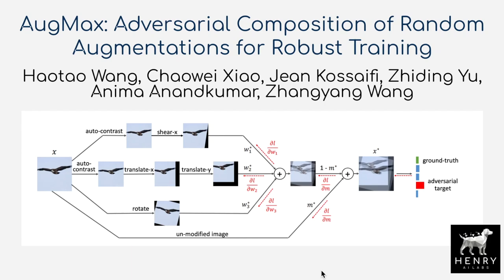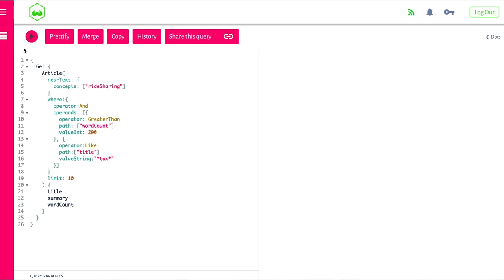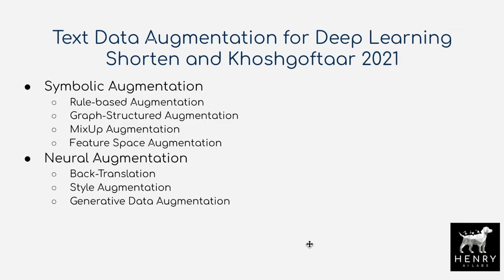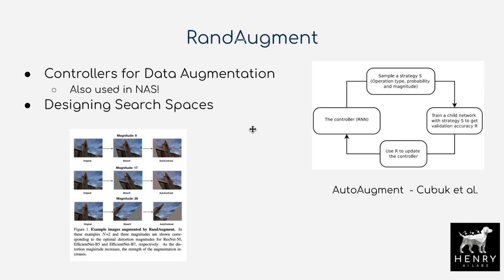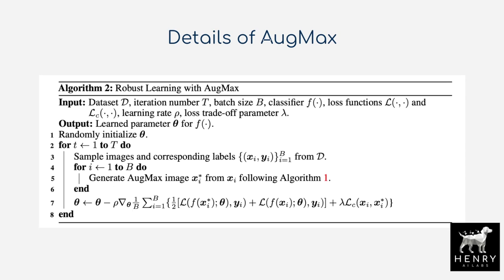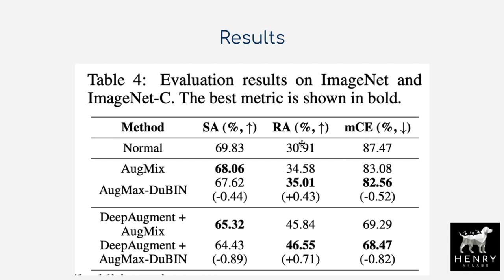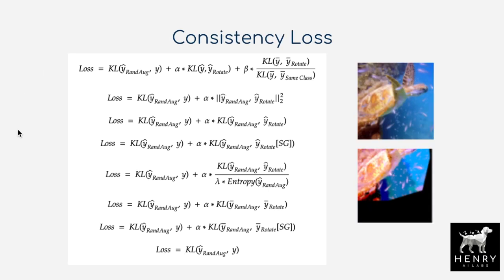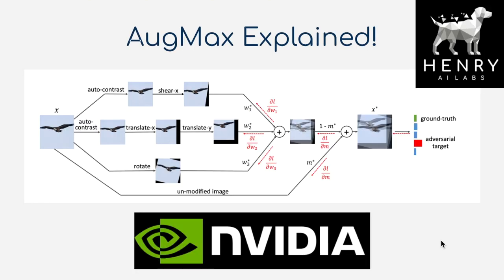AugMax Explained!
There has been a new breakthrough in using Data Augmentation in Deep Learning. Researchers from NVIDIA, Caltech, UT Austin, and Arizona State have published AugMax.

The acronym AugMax communicates the use of Data Augmentation and Maximizing the Diversity and Difficulty of Augmented Examples.

AugMax is basically free lunch in Deep Learning meaning that it is a very strong technique to add to any existing Deep Learning workflow. But more particularly, Data Augmentation has been heavily studied with Image Data in Computer Vision.

AugMax is the sequel to AugMix.
This predecessor tree of research in Data Augmentation is roughly AutoAugment to RandAugment to AugMix, and now AugMax.

AugMax further utilizes Friendly Adversarial Training -- rather than using an adversarial search that augments images to be as challenging as possible, the authors utilize an Entropy proxy to better ensure that these adversarial images aren’t just static noise maps.

Further, AugMax utilizes a new normalization scheme. From StyleGAN to GauGAN, researchers at NVIDIA have made great use of these normalization layers and they didn’t disappoint in this one.

Solving Robustness and Distribution Shift wlll be huge for the trust-worthiness of Deep Learning, as well as all the applications highlighted in the WILDS benchmark -- which I highly recommend checking out if interested in Deep Learning research.

You might think this is cool as well - Mathcha.io (LaTex Equation Writing Tool)

Chapters
0:00 Introduction
0:08 AugMax in 2 Minutes
3:22 Presentation Overview
5:20 Sponsored by Weaviate!
6:22 Data Augmentation
11:03 Overfitting and Robustness
13:08 RandAugment
14:18 AugMix
15:53 MixUp
17:08 Friendly Adversarial Training
18:58 AugMax Algorithm
21:23 Normalization - DuBIN
23:28 Vectorized Image Visualization
24:06 Experiments and Metrics
30:13 Research Context
30:55 Ideas
34:18 AugMax and Weaviate